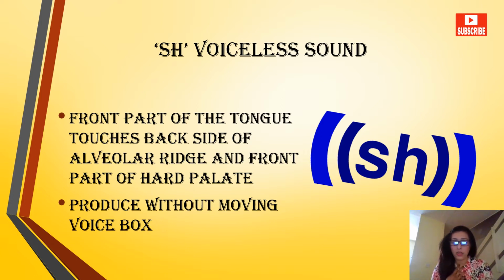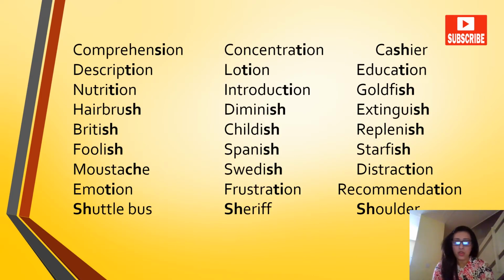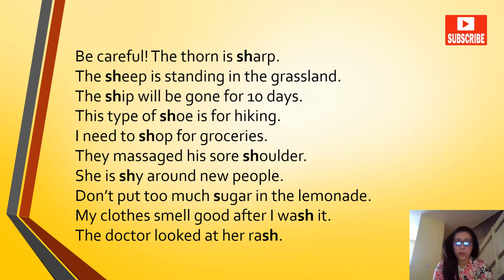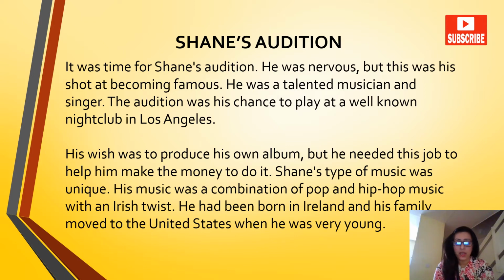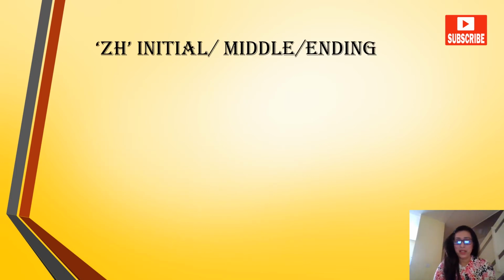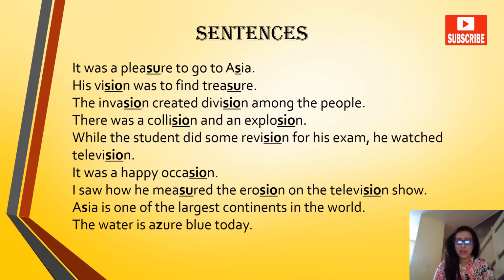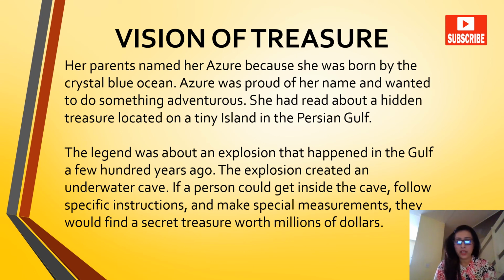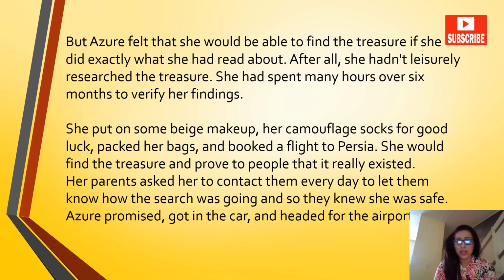Develop Neutral English Accent | Learn Sounds 'Sh' & 'Zh' - Part 3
Neutral English Accent | Learn Sounds 'Sh'& 'Zh' - Part 3 | Practice with Fictitious Stories

learnsound'SH'
learnsound'ZH'